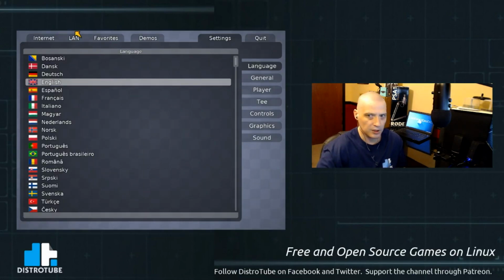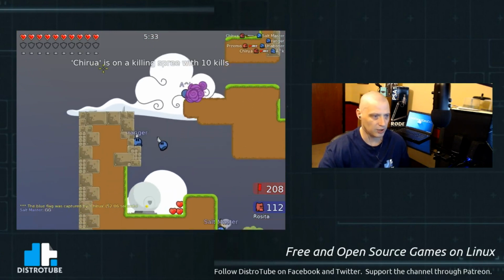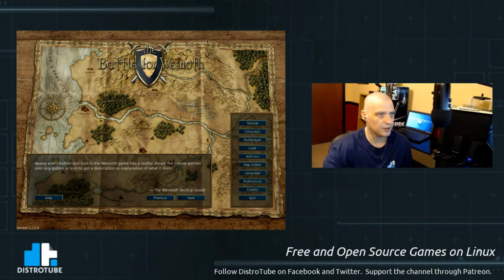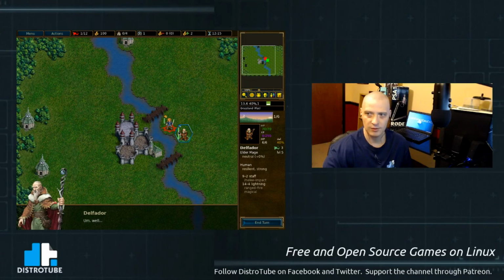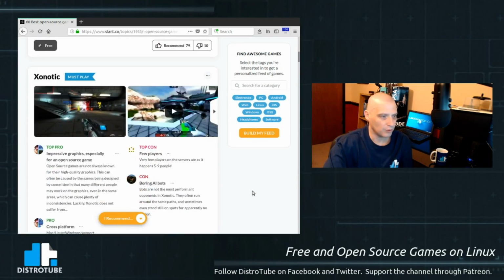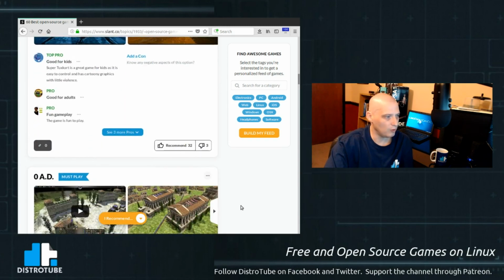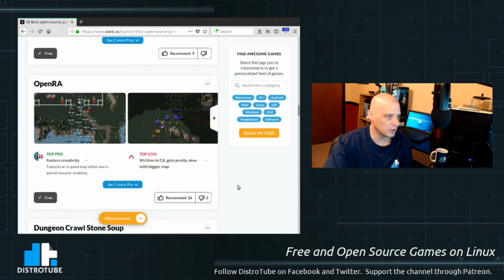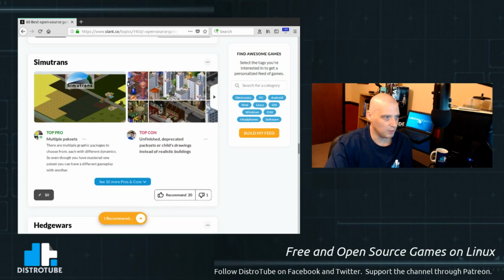Free and Open Source Games on Linux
There is quite a selection of free and open source games available on Linux.  This is just a quick overview of some of the games available.